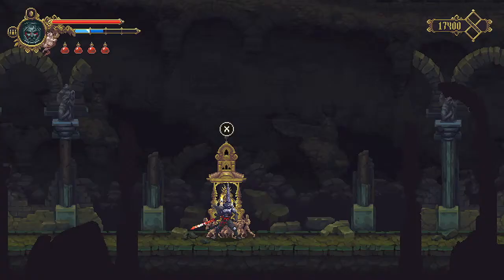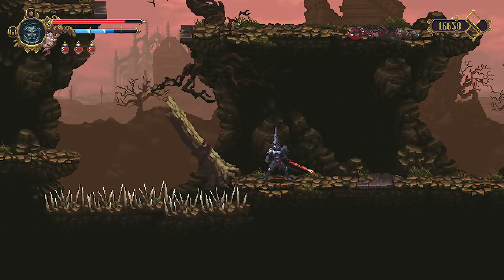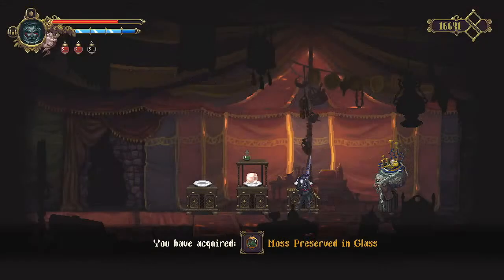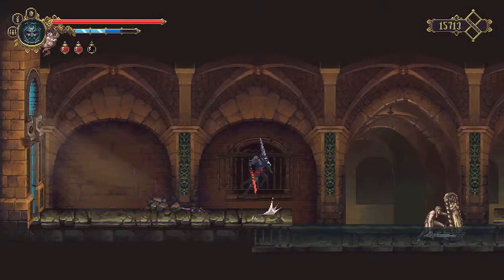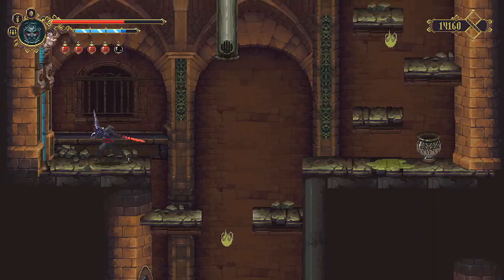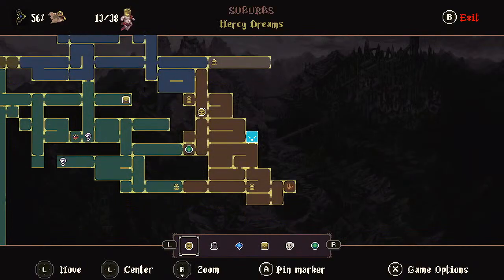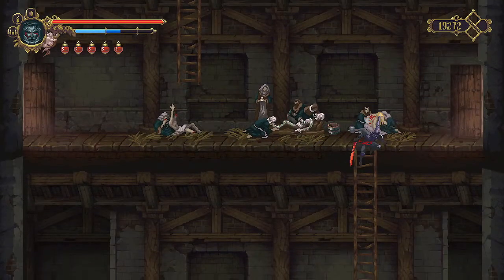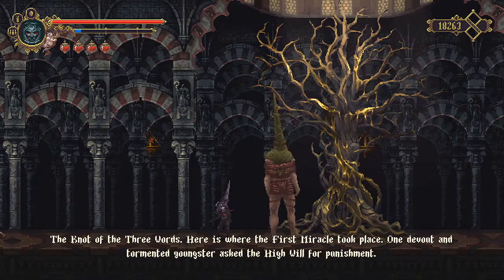Blasphemous 100% WALKTHROUGH (pt.3)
In this video, I continue my pilgrimage to the Cradle of Affliction in this 100% WALKTHROUGH for BLASPHEMOUS!